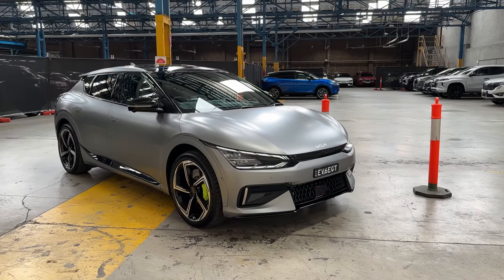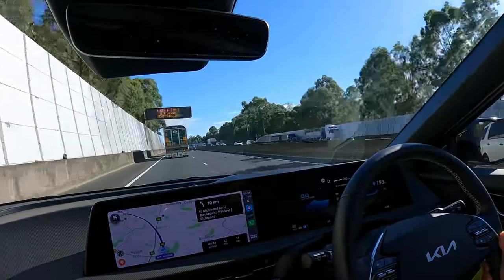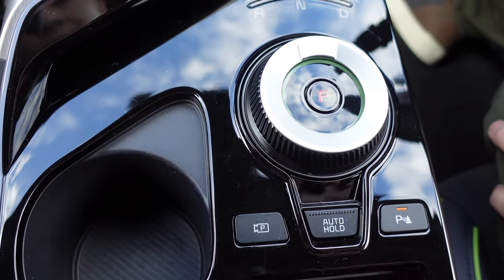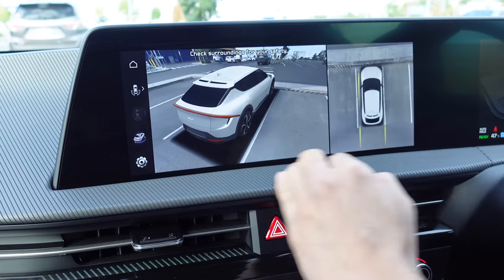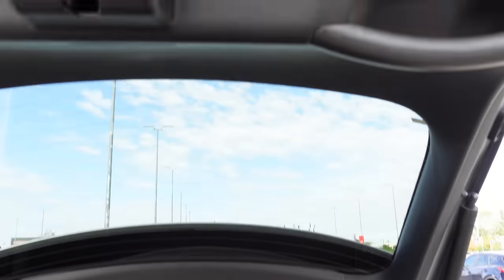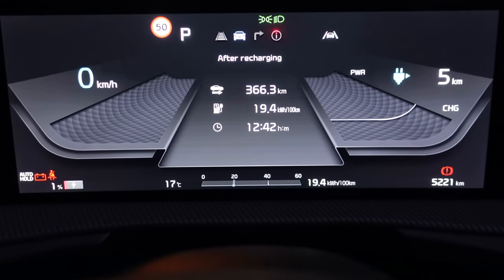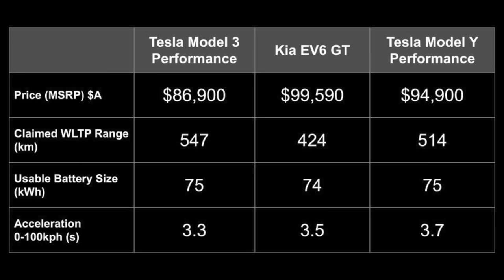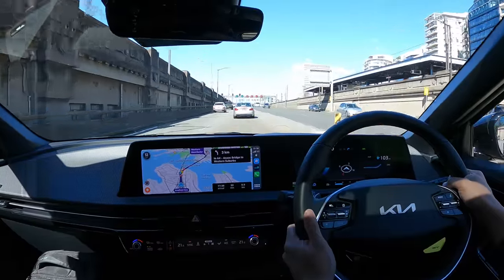2023 Kia EV6 GT Walkthrough Range Test Efficiency Acceleration & more!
Detailed review of the 2023 Kia EV6 GT variant in Sydney Australia by Tesla Tom of Ludicrous Feed including highway and urban range test, efficiency, acceleration, charging, walkaround and more!
2023 Kia EV6 GT Walkthrough Range Test Efficiency Acceleration & more!

Key links from this episode:

Powershop
Get $$ off your energy bills by switching to Powershop using my unique
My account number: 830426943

00:00 Introduction
00:31 Highway Driving | Walkthrough of features
07:12 Internal Lookaround
21:11 External Walkaround
24:27 Range and Efficiency
26:03 Charging
27:33 V2L Demonstration
28:11 Acceleration Test
29:06 Comparison with Tesla Model 3/Y
30:47 Final Thoughts